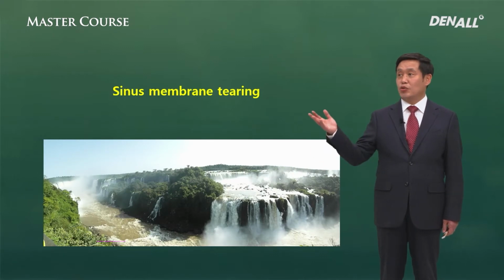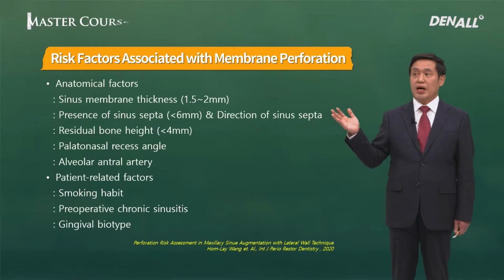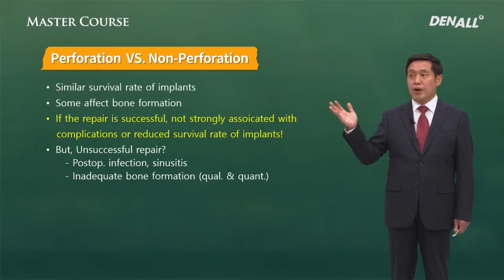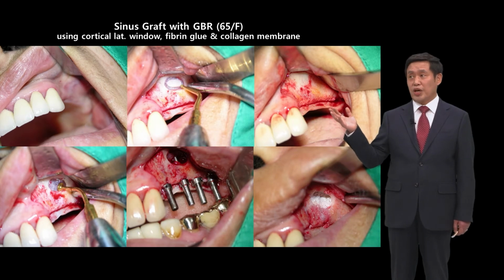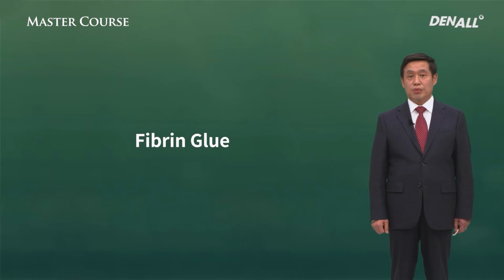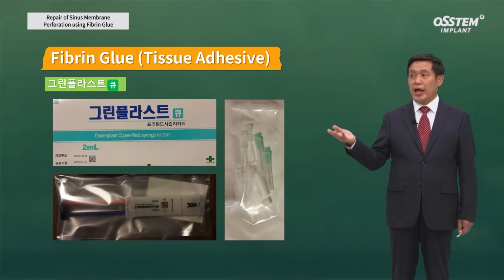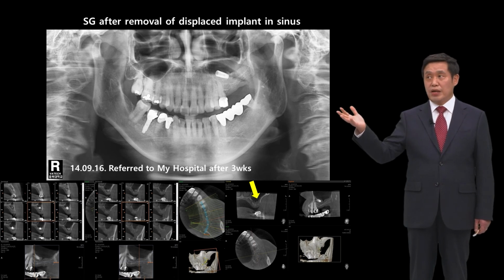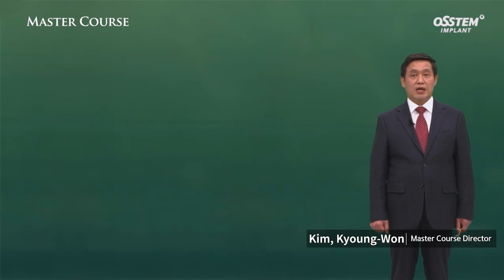[Master Course - SURGERY] Repair of Sinus Membrane Perforation using Fibrin Glue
0) INTRO [00:00]
1) Sinus Membrane Tearing [02:00]
2) Clinical Case Ⅰ (After Removal of Infected Bone Graft Materials) [08:40]
3) Fibrin Glue [12:40]
4) Clinical Case Ⅱ (After Removal of Implant in Sinus Cavity) [18:06]
5) Summary [20:00]